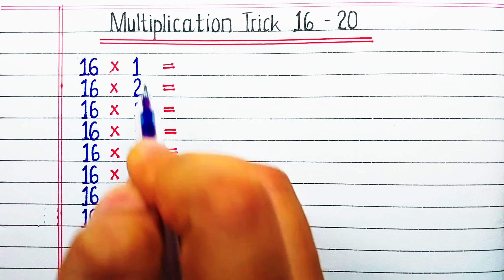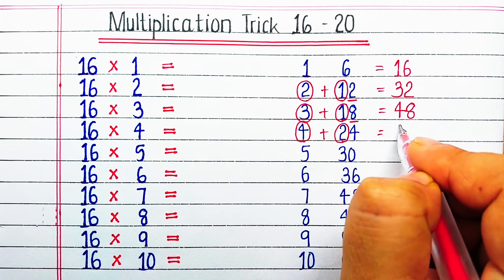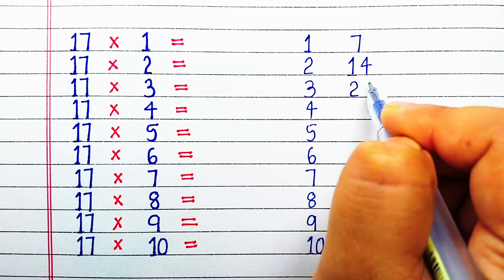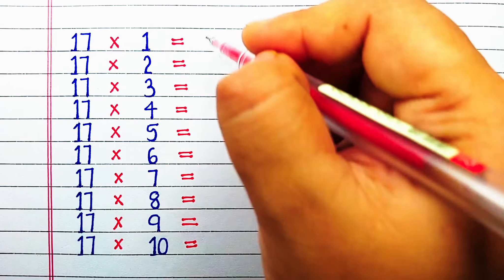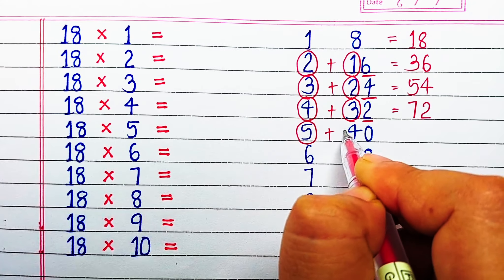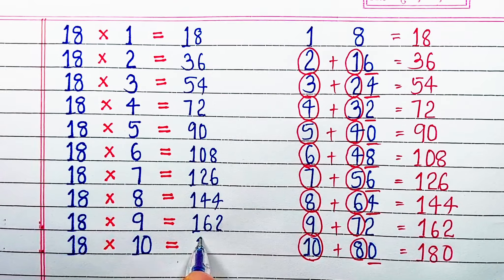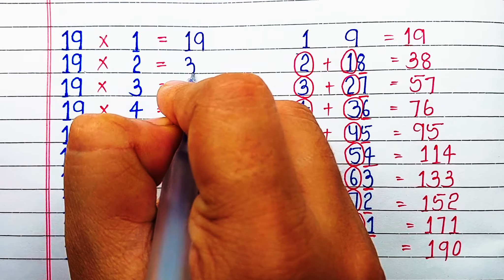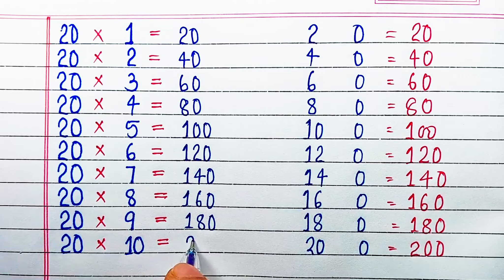Multiplication table 16to20 trick | 16to20 Times Multiplication Tricks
In this video you will learn the tricks for the  16 to 20 multiplication tables.

times table
multiplication table
math tricks